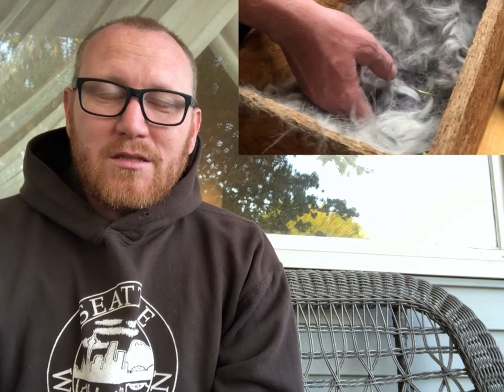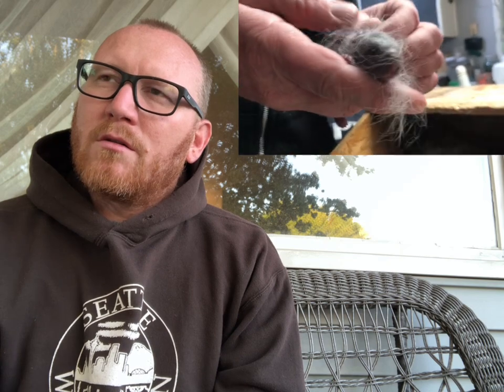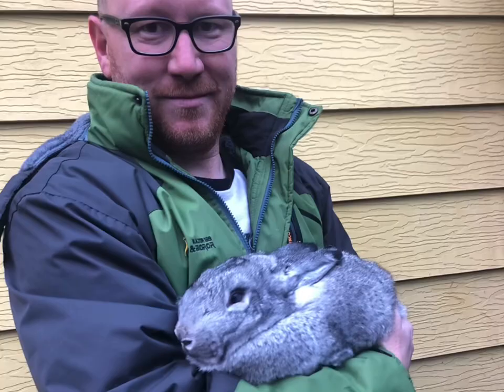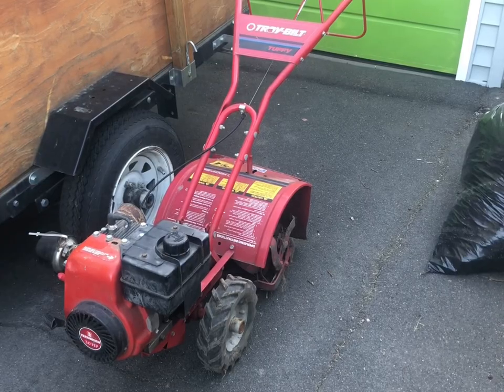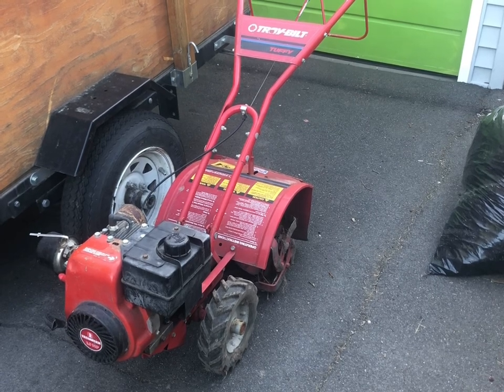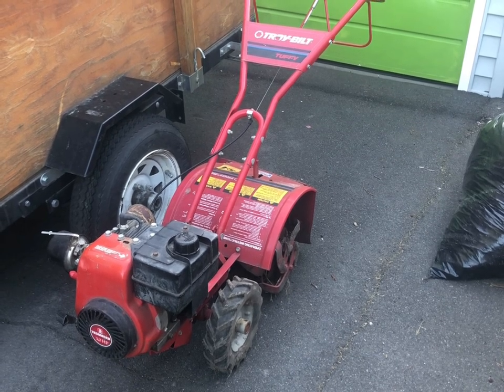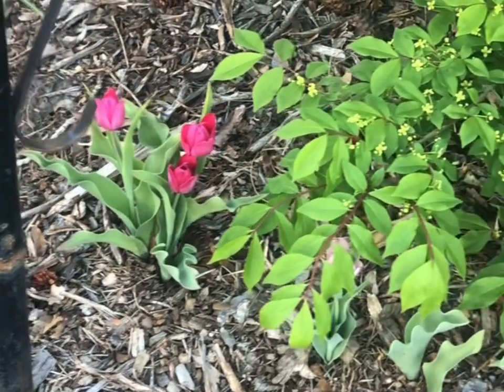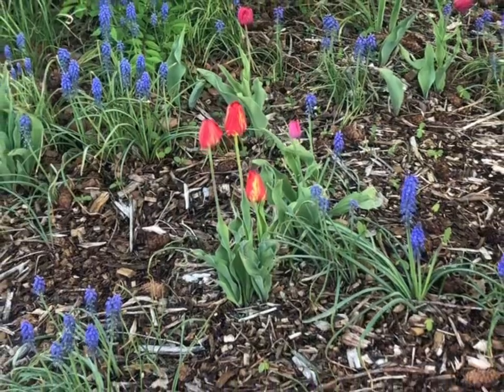Let’s have a little chat, spring is definitely among us.